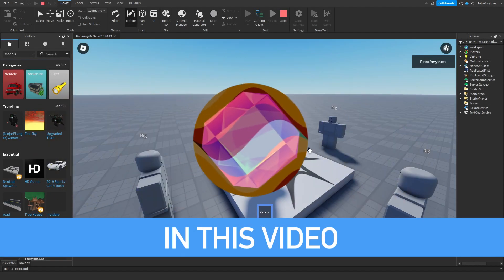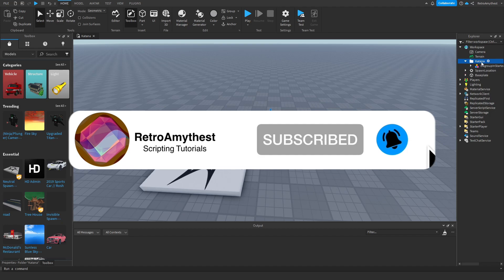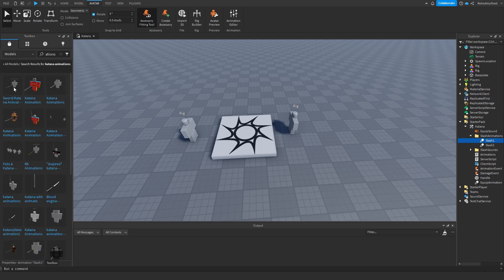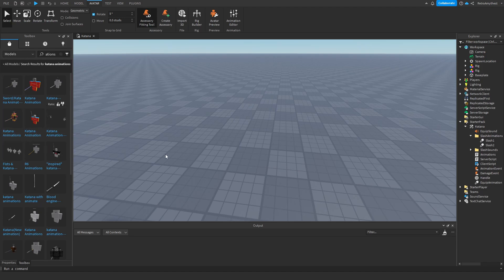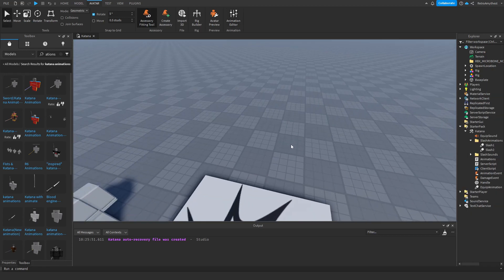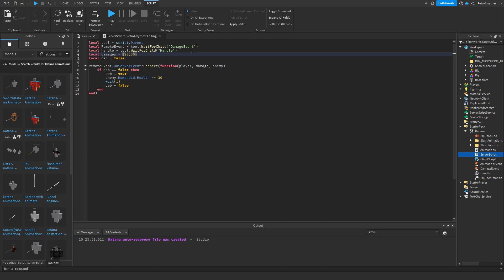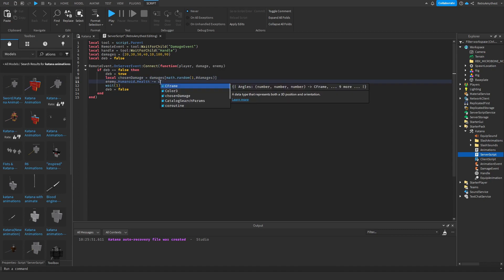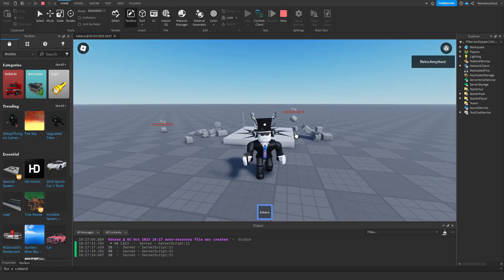How to make a KATANA in ROBLOX STUDIO! [R6 & R15]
In this video I will be showing you how to make a KATANA in ROBLOX STUDIO! [R6 & R15] If you love watching my videos, please consider subscribing because of all my hard work I put into these videos.

🟢CHAPTERS🟢
None